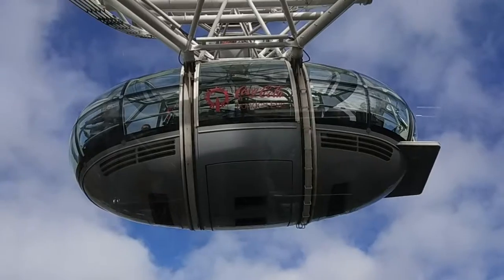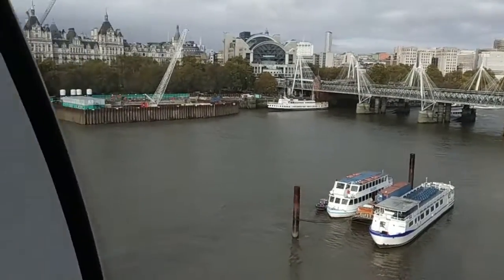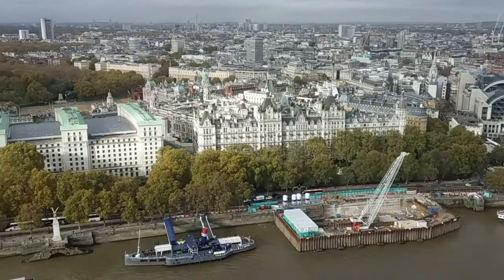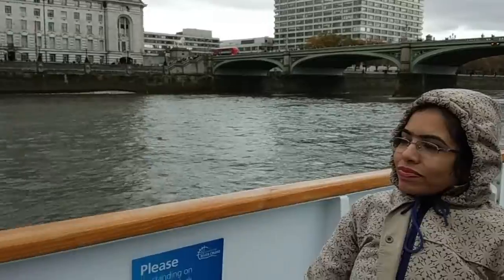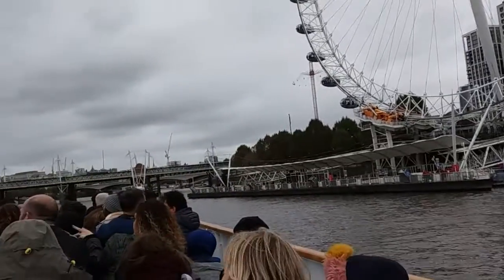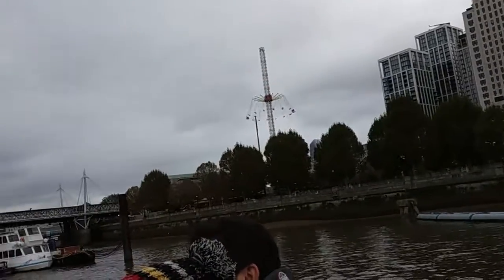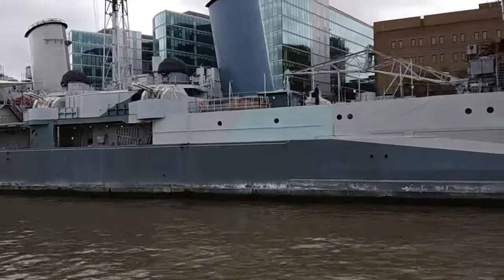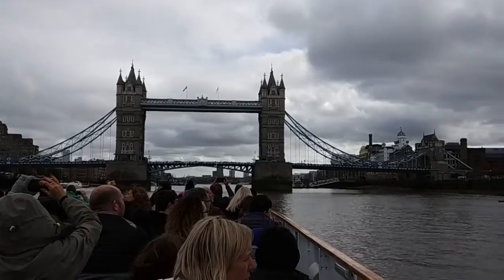London Trip with family - 03 Nov 2019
Our 3rd London City trip with family - includes visit to London Eye, Thames River Cruise - Dated 03-Nov-2019